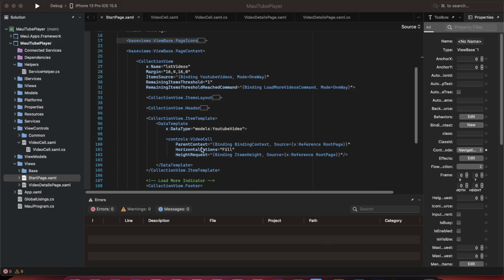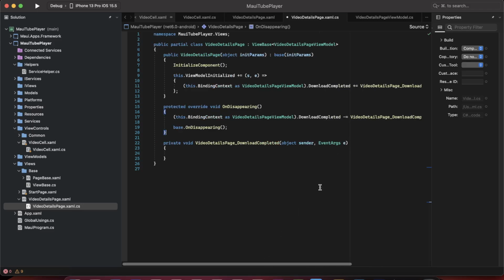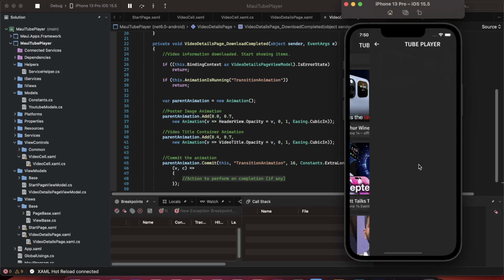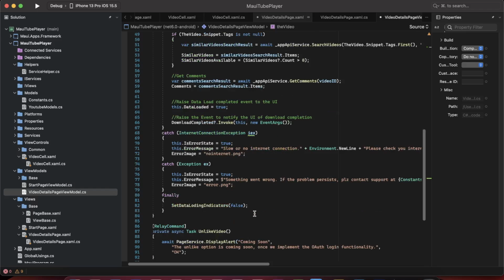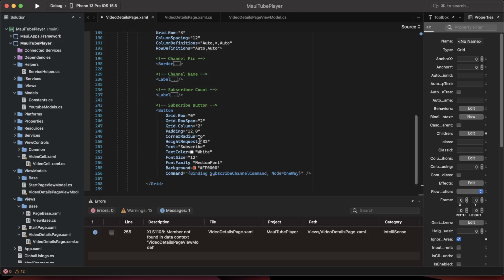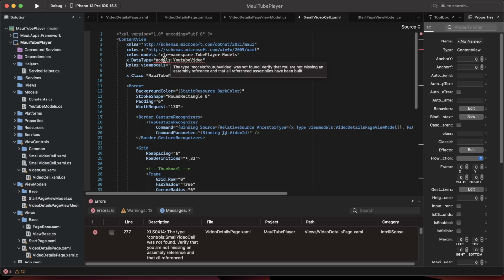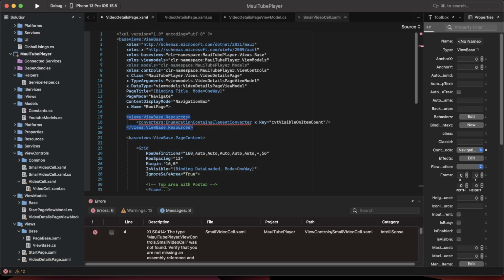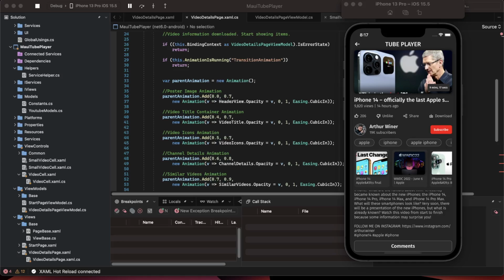Beyond Monkey: Building Real-world .Net MAUI Apps - Part 8